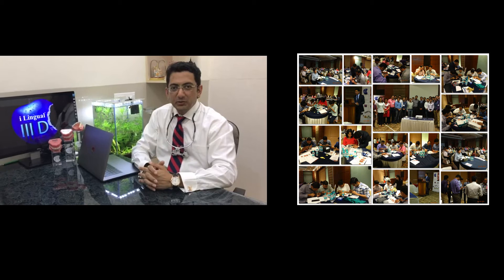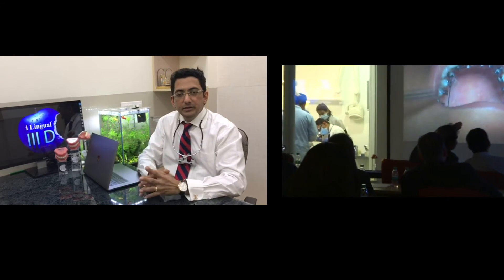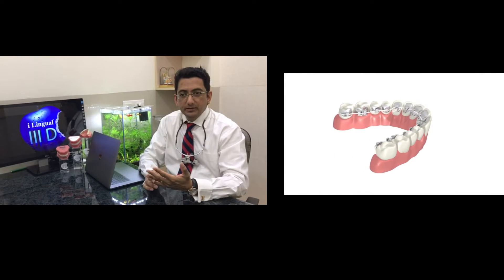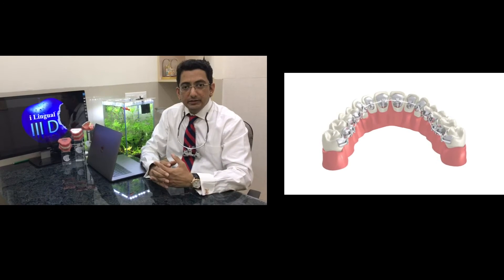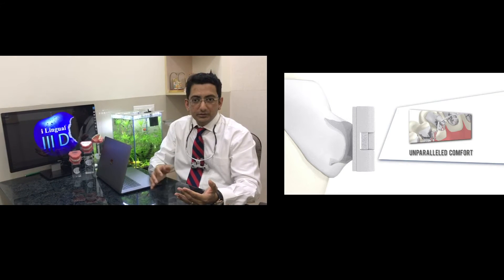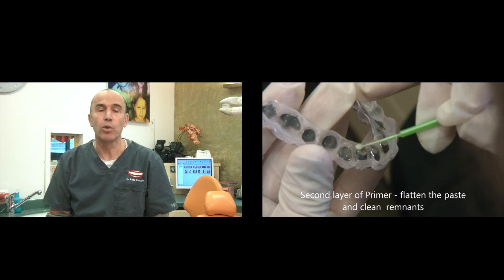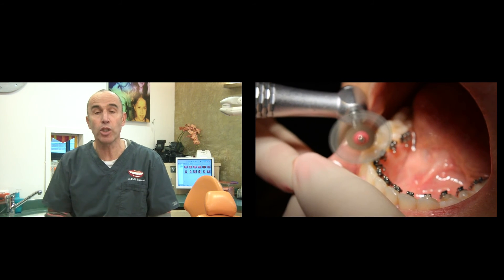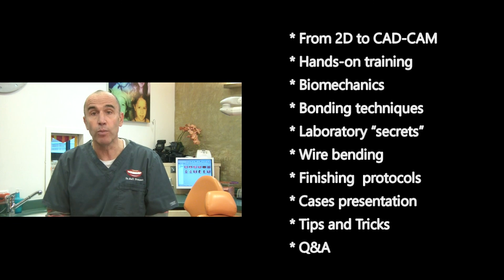Dr. R.Romano & Dr. J. Kothari- Lingual Orthodontics Course, 23-24 September 2017, Mumbai, India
Dr. RAFI ROMANO- Dr.  JIGNESH KOTHARI
2 masters in Lingual orthodontics
9-10th September 2017
 Mumbai, India
Come and learn from the best
Lingual Orthodontics has never been easier!!
 Worldwide LIVE  streaming in HD quality.
Limited Seats.
Early bird will expire on March 31st